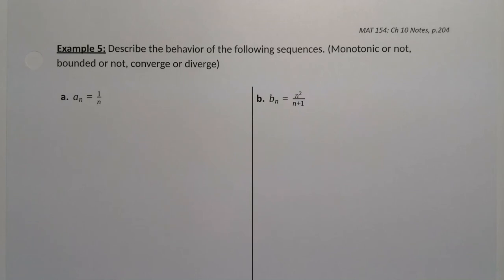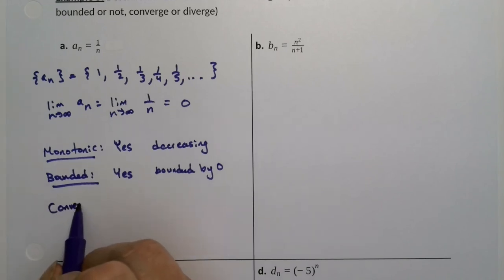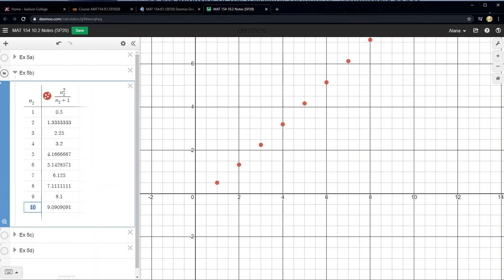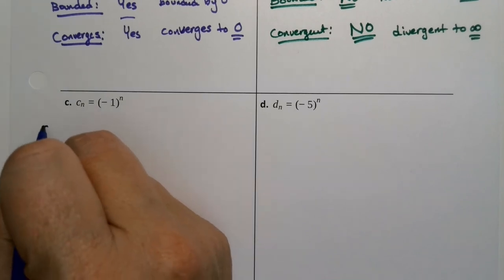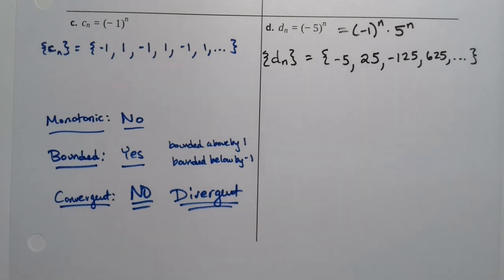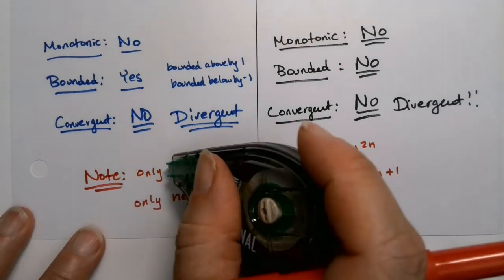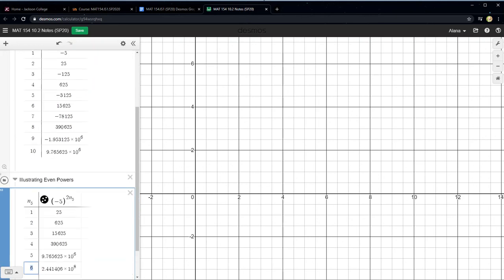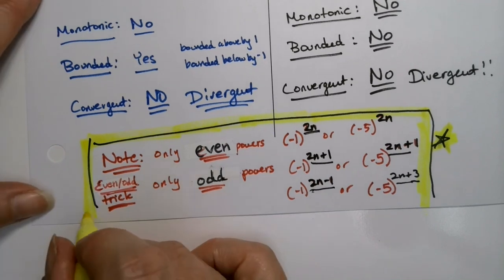MAT 154 10.2 Part 4 (SP20)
Sequence Examples of increasing, nondecreasing, decreasing, nonincreasing, monotonic, bounded above, bounded below, bounded, absolute convergence.

Also: Trick for making even and odd numbers in sequence